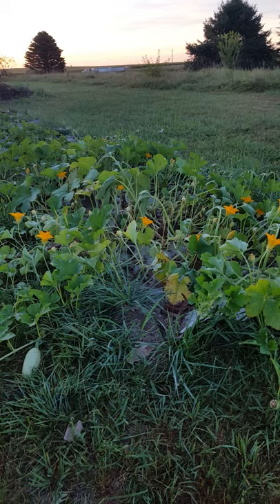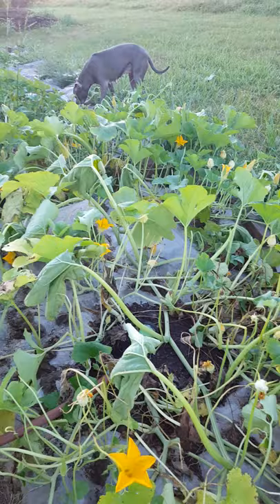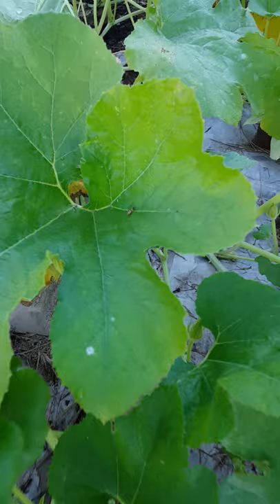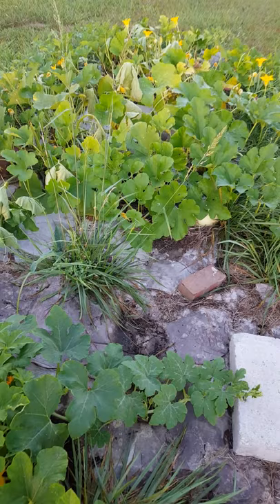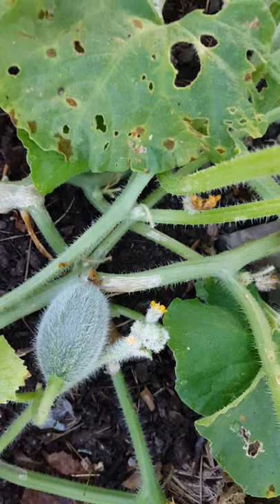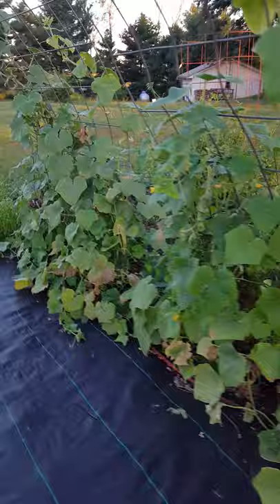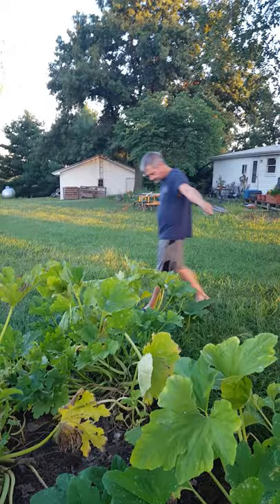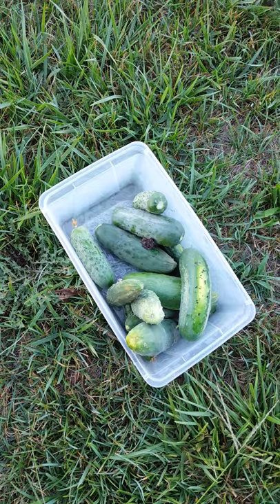The Battle is Over, Squash Vine Borer Won